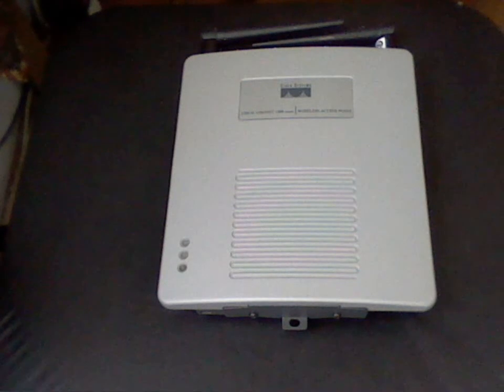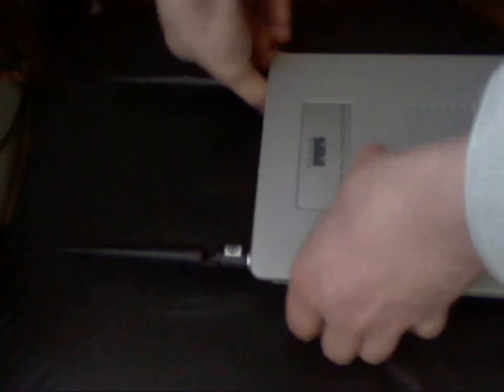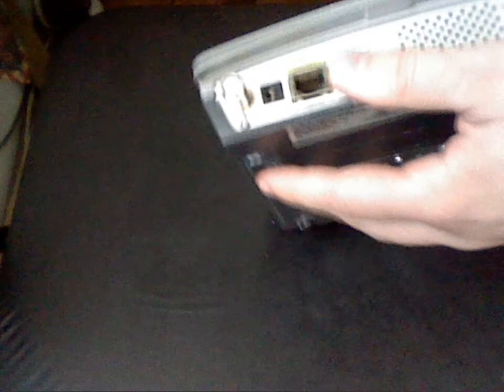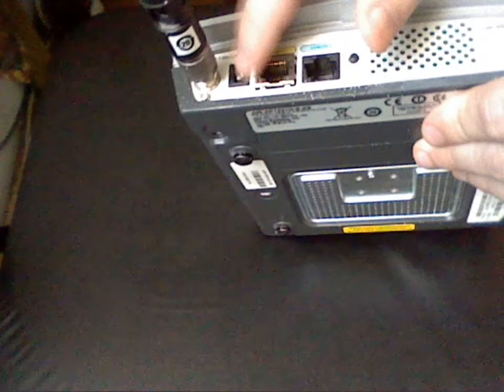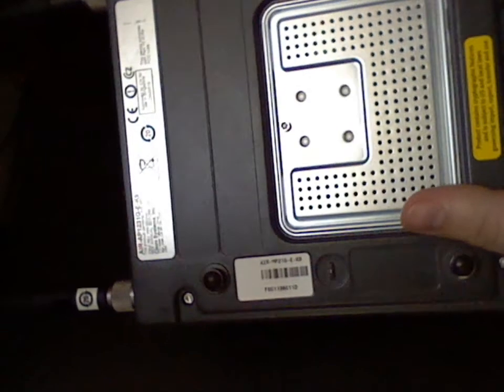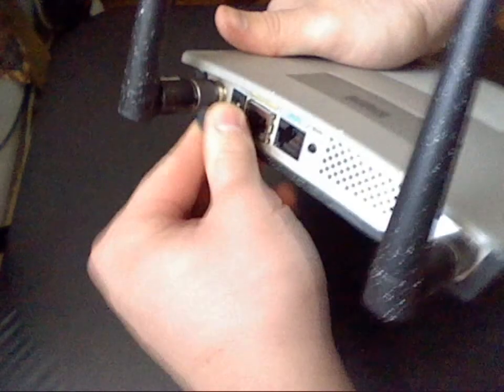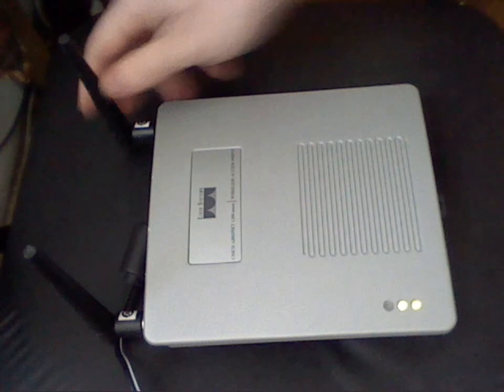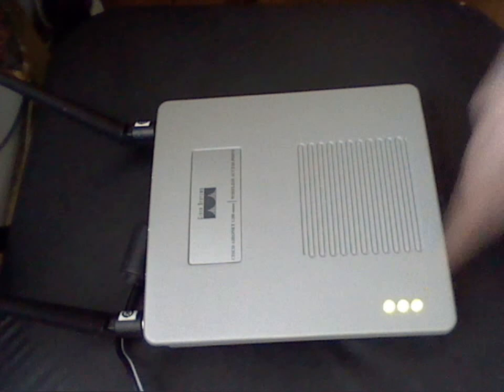Cisco Aironet 1200 Access Point Overview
Cisco AIR-AP1231G-E-K9
Haswell i5 4570 NOVABENCH TEST
Presenter: NIK
Producer: NIK
Editing: NIK

Description:
The Cisco Aironet 1200 Series IEEE 802.11 a/b/g Access Point sets the enterprise standard for high-performance, secure, manageable, and flexible wireless LANs (WLANs). Providing numerous configuration and upgrade options, the Cisco Aironet 1200 Series supports a variety of clients in mixed frequency and mixed throughput environments. Whether configured for single 802.11a coverage, single 802.11g coverage, 802.11b/g coverage or for tri-mode 802.11a/b/g coverage, the Cisco Aironet 1200 offers the greatest flexibility and investment protection, allowing network administrators to deploy a wireless network optimized for their particular application.

The Cisco Aironet 1200 takes advantage of Cisco IOS Software for ease-of-use and familiarity and is a key component of the Cisco Structured Wireless-Aware Network (SWAN), a comprehensive framework that delivers an integrated, end-to-end wired and wireless network. The Cisco Aironet 1200 Series provides customers with maximum freedom and flexibility, enabling constant connection to all network resources from virtually anywhere wireless access is deployed.

PRODUCT DETAILS:
Device Type:Radio access point
Form Factor:External
Localisation:Europe
Processor:1 x IBM PowerPC 405 200 MHz
RAM:16 MB
Flash Memory:8 MB
Data Link Protocol:IEEE 802.11b, IEEE 802.11g
Frequency Band :2.4 GHz
OS Required:Cisco IOS 12.2(13)JA or later
Power Over Ethernet (PoE) Supported PoE
Power:AC 120/230 V ( 50/60 Hz ) 48V
Dimensions:(WxDxH) 16.7 cm x 18.4 cm x 4.2 cm
Weight:0.7 kg